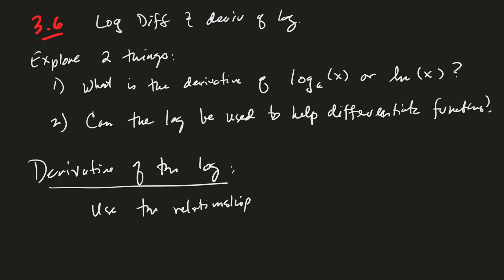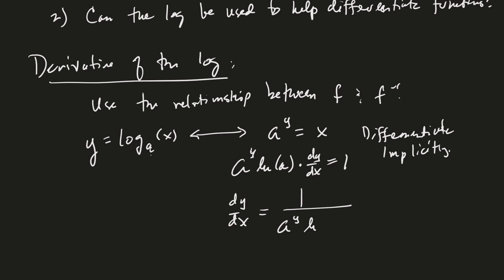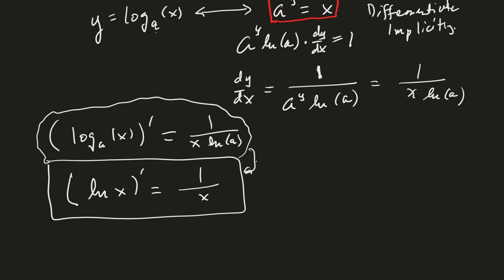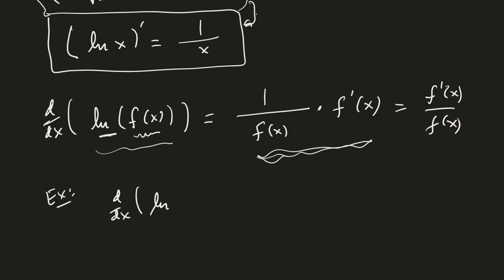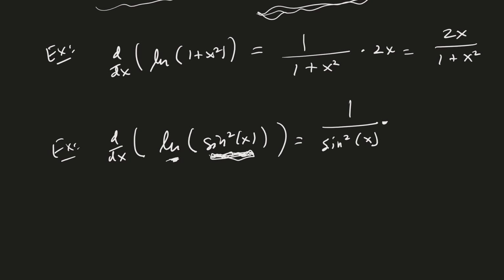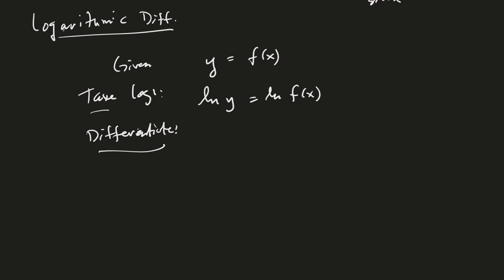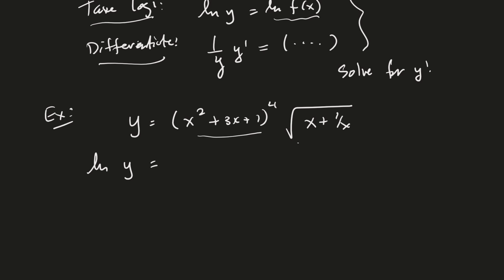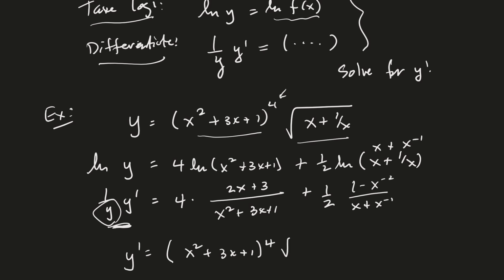M125 - Section 3.6 - Logarithmic Differentiation (Video 1 of 2)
An introduction to logarithmic differentiation.  Video 1 of 2.